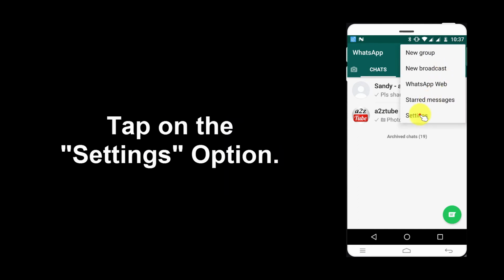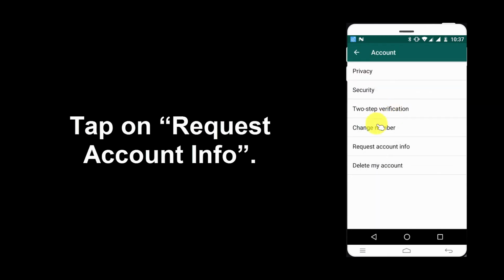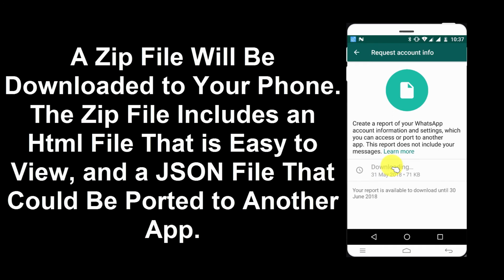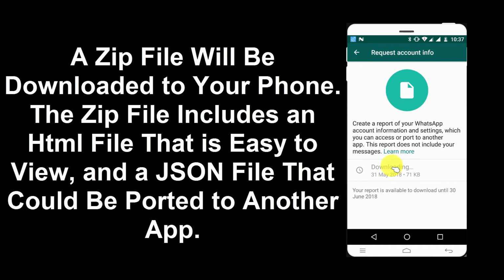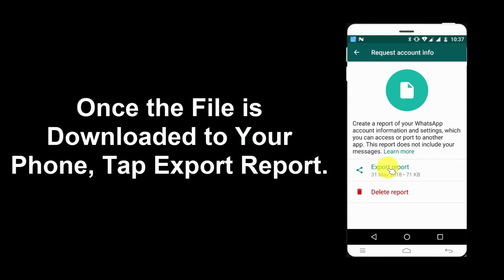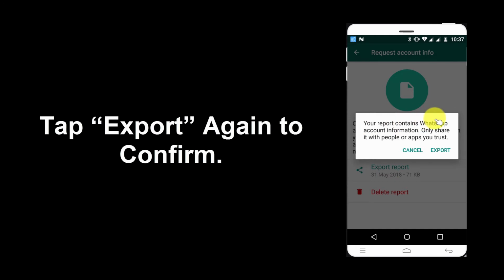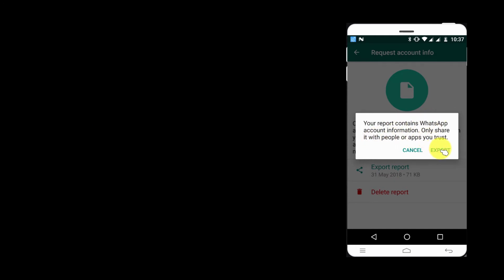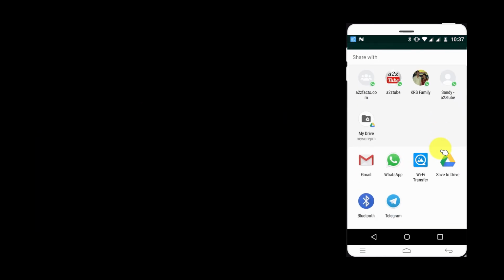How to Download and Export Account Information Report on WhatsApp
0:00 Subscribe to Our Youtube Channel and Press the Bell Icon for Latest Updates.
0:05 How to Download and Export Account Information Report on WhatsApp
0:10 Go to Your Phone Menu.
0:13 Find WhatsApp.
0:15 Tap on the WhatsApp Icon.
0:18 Make sure that, you are on the “Chats” Tab.
0:22 Tap on “More Options” Which Is a Three-Dot Icon Located at the Top Right Corner of the Page.
0:28 Tap on the "Settings" Option.
0:32 Tap on “Account”.
0:34 Tap on “Request Account Info”.
0:40 Tap on “Download Report”.
0:46 A Zip File Will Be Downloaded to Your Phone. The Zip File Includes an Html File That is Easy to View, and a JSON File That Could Be Ported to Another App.
0:58 Once the File is Downloaded to Your Phone, Tap Export Report.
1:03 Tap “Export” Again to Confirm.
1:08 You'll Be Unable to View the Downloaded Report Within WhatsApp.
1:13 Select Any of the External Applications That Appear in Your Share Tray to Export the Report.
1:21 For Example, You Can Email a Copy of the Report to Yourself.
1:26 Please note that Report Has Your Personal Information, You Should Be Careful When Storing, Sending or Uploading It to Any Other Services.
1:38 This is How You Can Download and Export Account Information Report on WhatsApp on an Android Device

• Vibe Tracks (Alternate)
• Jason Farnham (Locally_Sourced)

Image Credits
• Pixabay.com
• Pexels.com
• Freedigitalphotos.net